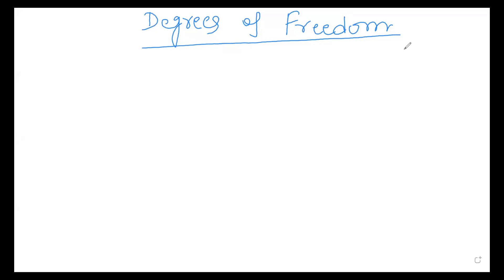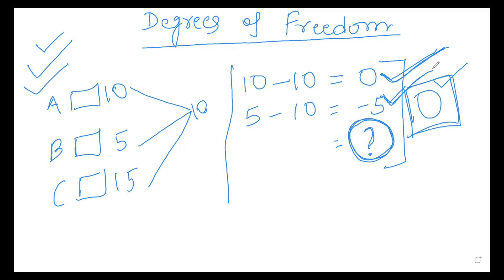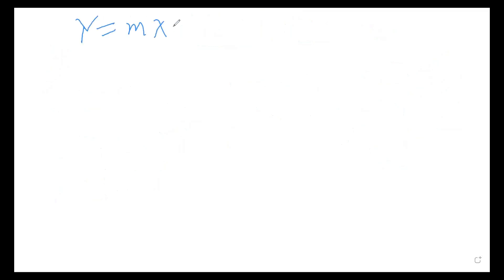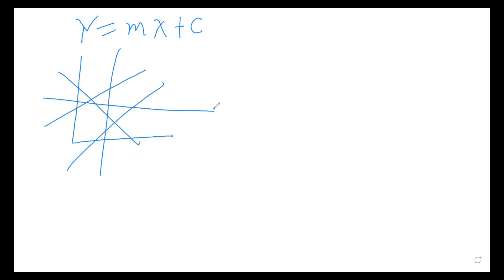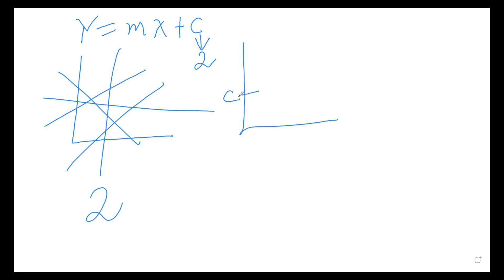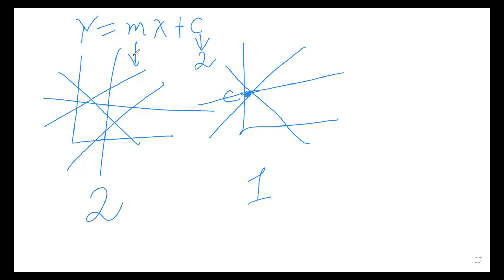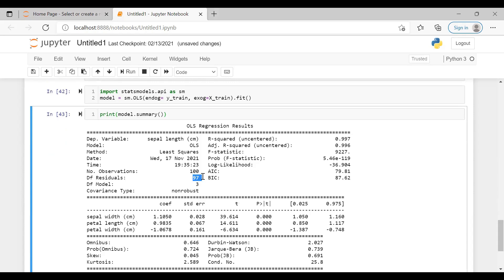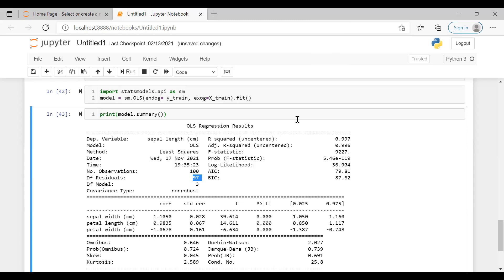Degrees Of Freedom Explained | What is Degrees of freedom | Degrees of freedom in statistics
About this video:
In this video, I explain about degrees of freedom in statistics. I explain how degrees of freedom works in general and in regression problems. I give real world examples of degrees of freedom. Below topics are answered in this video:
1. What is degrees of freedom
2. Degrees of freedom explained
3. Degrees of freedom example
4. Degrees of freedom  in machine learning
5. Degrees of freedom  in analytics
6. Degrees of freedom  in Data Science